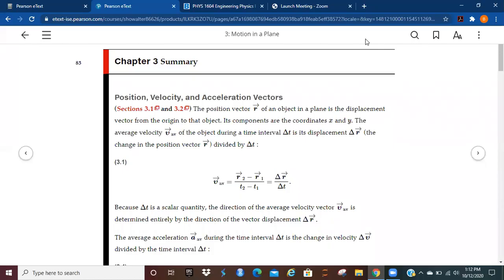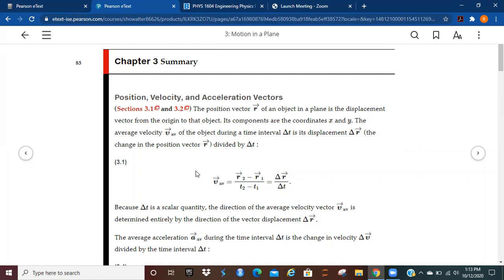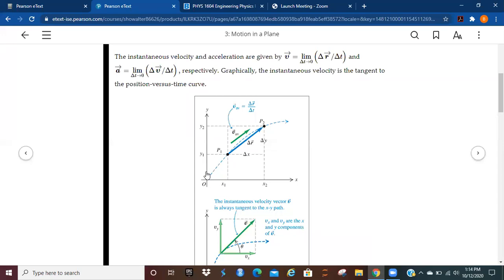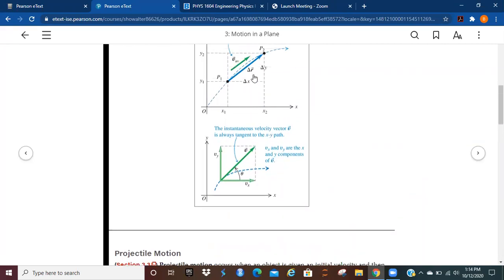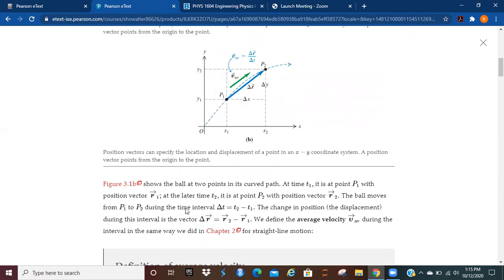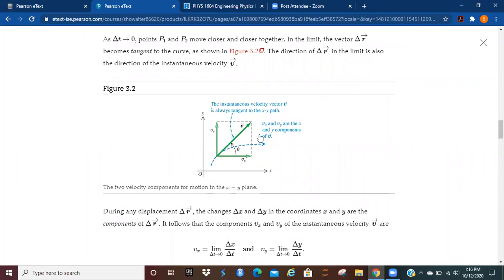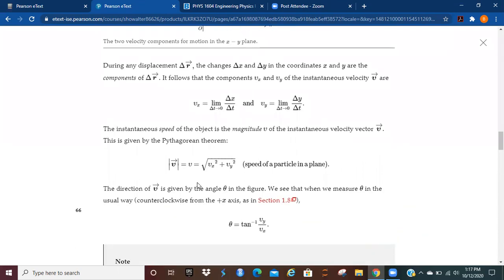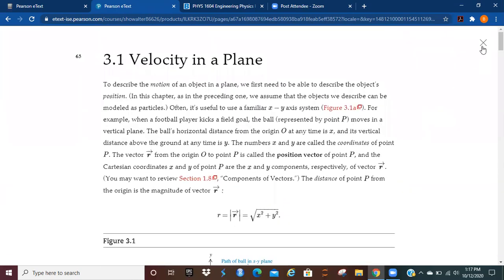Chapter 3 Secs 1 and 2 Lecture